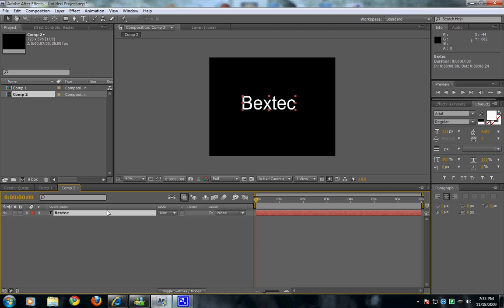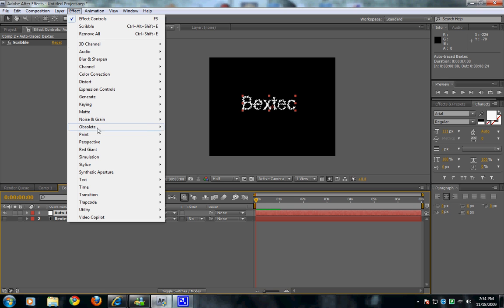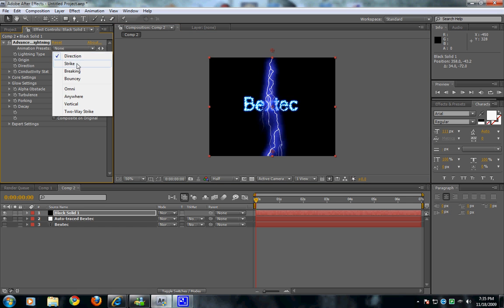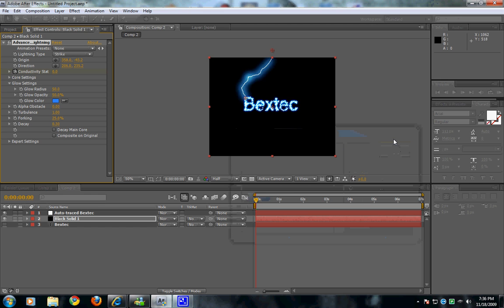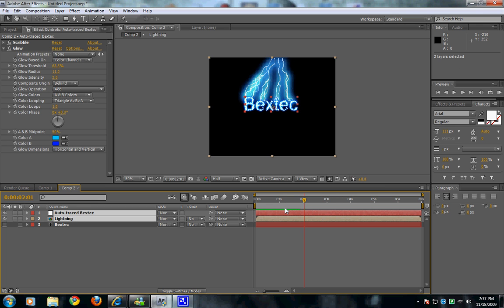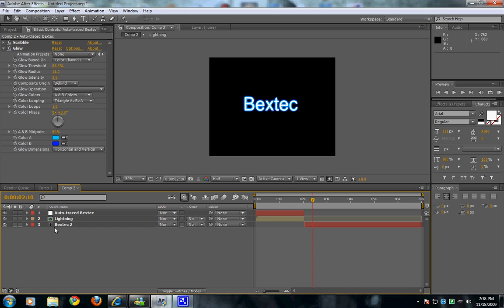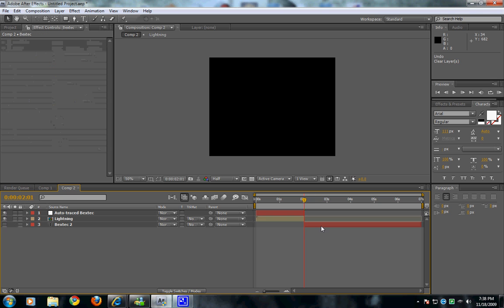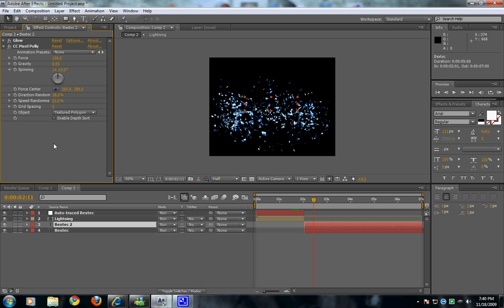Name struck with lightning and break's tutorial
how to make a name blow up and get electricuted in after effects